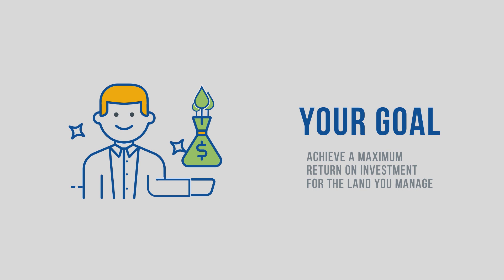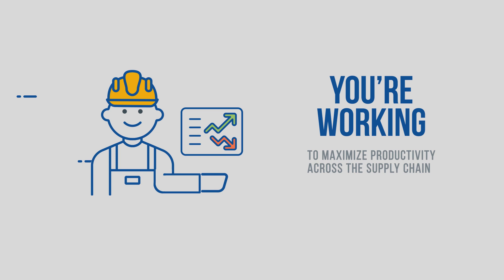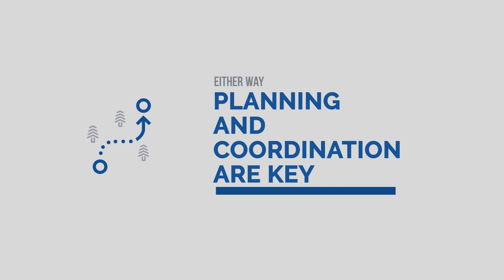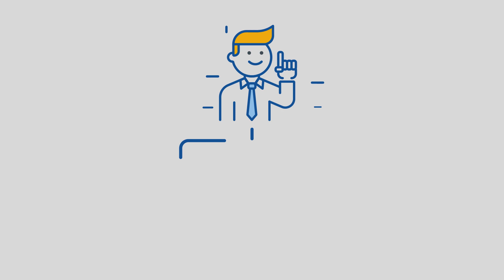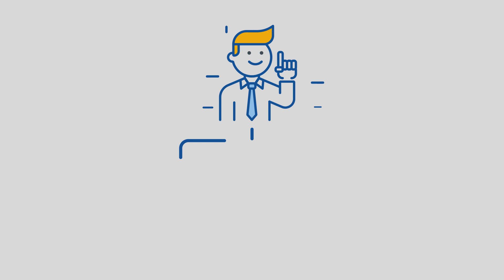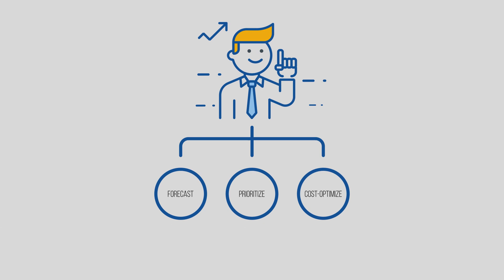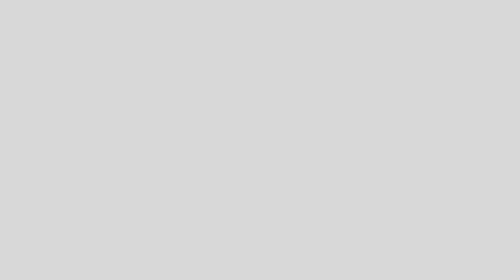Remsoft - Road Optimizer